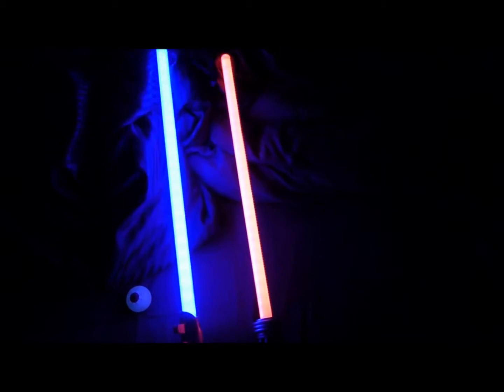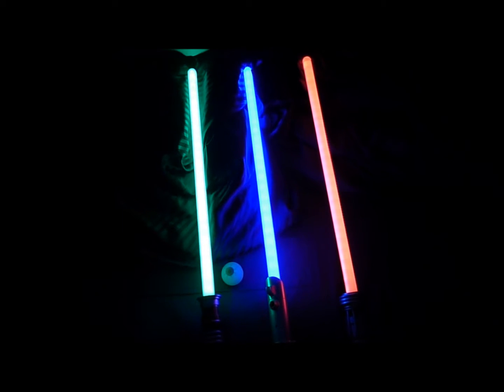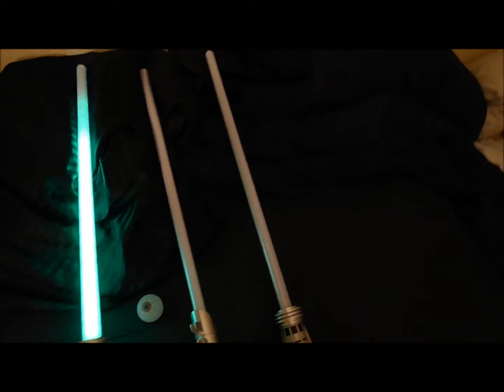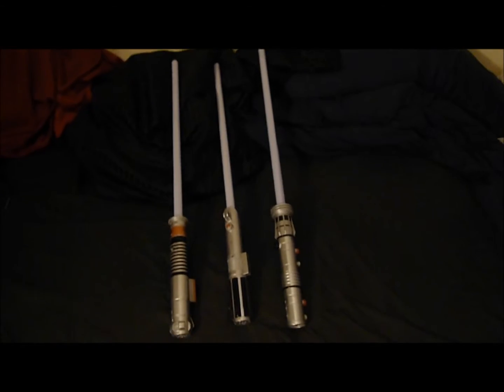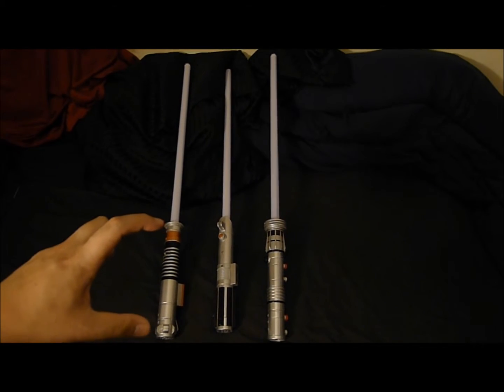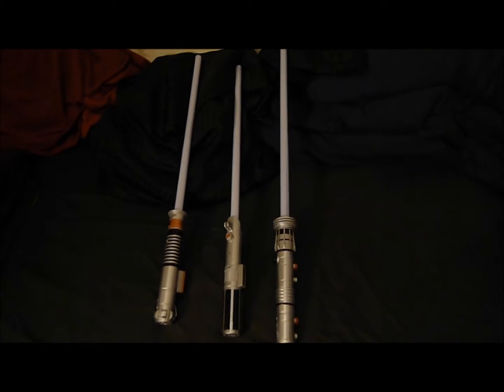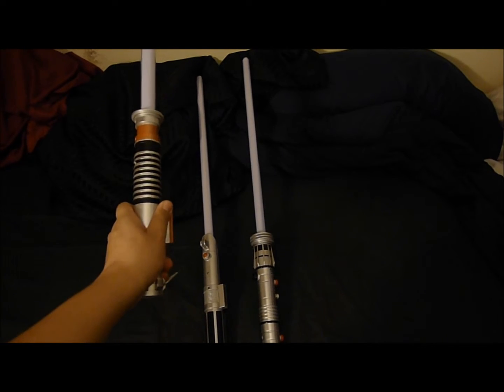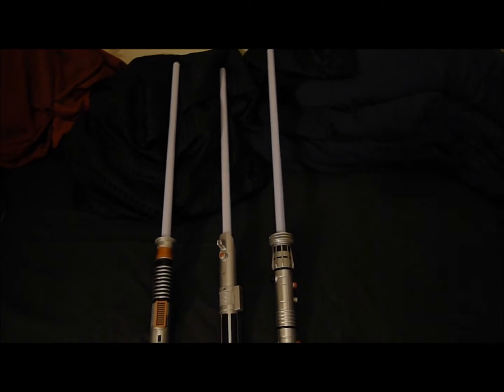Hasbro - Star Wars Ultimate FX Lightsabres Review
A long time ago in a galaxy far away...

Where to Buy